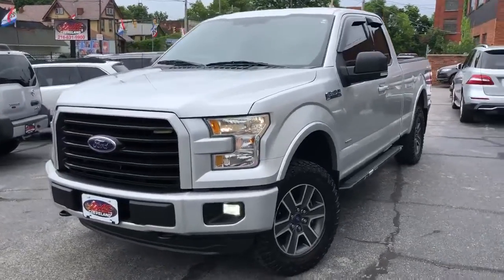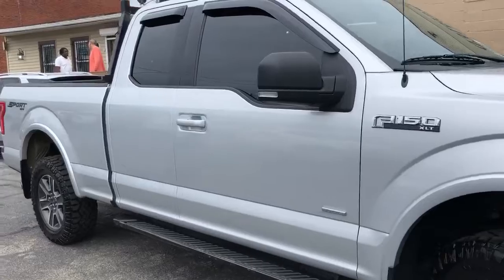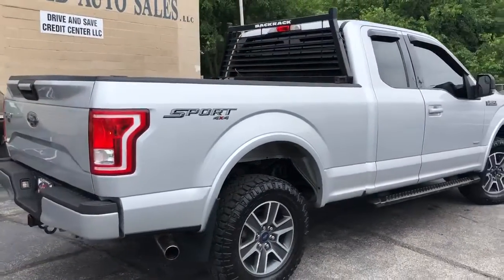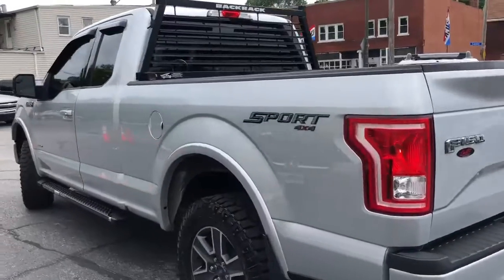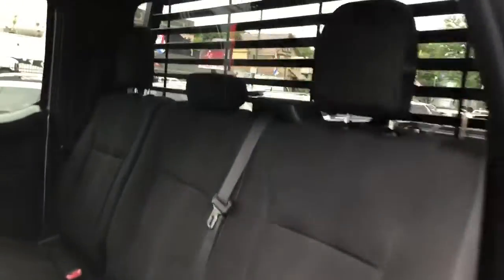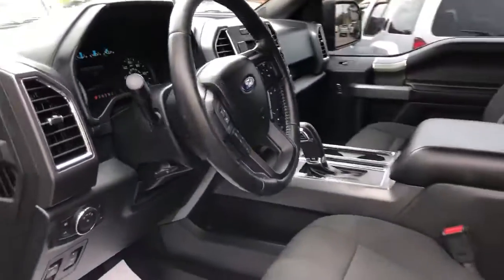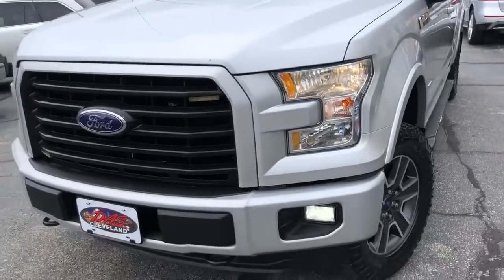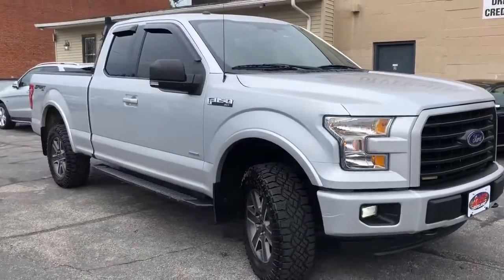2016 Ford F-150 Used Car Cleveland, OH Diversified Auto Sales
2016 Ford F-150 200 Amp Alternator,23 Gal. Fuel Tank,3 12V DC Power Outlets,60-40 Folding Split-Bench Front Facing Fold-Up Cushion Rear Seat,70-Amp/Hr 610CCA Maintenance-Free Battery w/Run Down Protection,Air Filtration,Airbag Occupancy Sensor,Aluminum Panels,Analog Appearance,Auto Locking Hubs,Black Side Windows Trim,Cargo Lamp w/High Mount Stop Light,Clearcoat Paint,Double Wishbone Front Suspension w/Coil Springs,Dual Stage Driver And Passenger Front Airbags,Dual Stage Driver And Passenger Seat-Mounted Side Airbags,Electric Power-Assist Speed-Sensing Steering,Electronic Transfer Case,Fade-To-Off Interior Lighting,Fixed Antenna,Front Cupholder,Full Cloth Headliner,Glove Box,HD Shock Absorbers,HVAC -inc: Underseat Ducts,Leaf Rear Suspension w/Leaf Springs,Outboard Front Lap And Shoulder Safety Belts -inc: Rear Center 3 Point$COMMA Height Adjusters and Pretensioners,Outside Temp Gauge,Pickup Cargo Box Lights,Rear Cupholder,Regular Box Style,Reverse Opening Rear Doors,Safety Canopy System Curtain 1st And 2nd Row Airbags,Securilock Anti-Theft Ignition (pats) Engine Immobilizer,Side Impact Beams,Single Stainless Steel Exhaust,Steel Spare Wheel,Tailgate Rear Cargo Access,Tire Specific Low Tire Pressure Warning,Trailer Wiring Harness,Urethane Gear Shifter Material